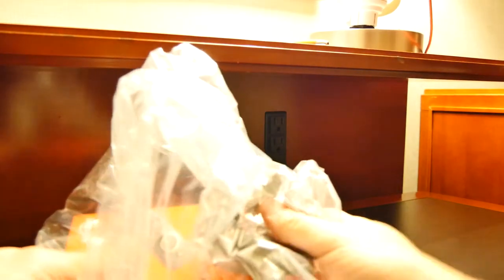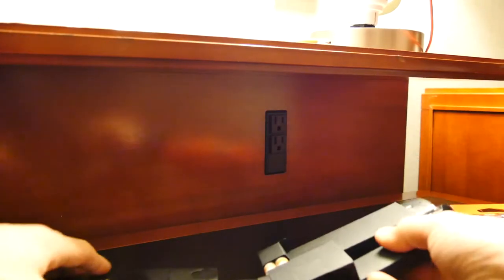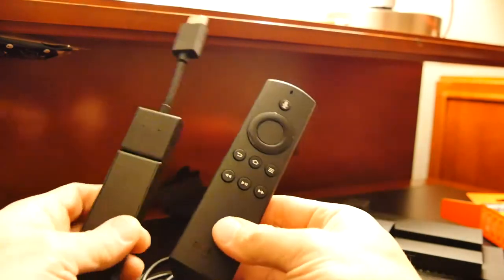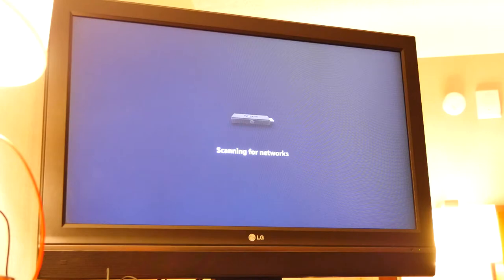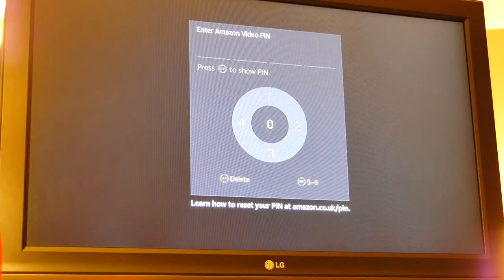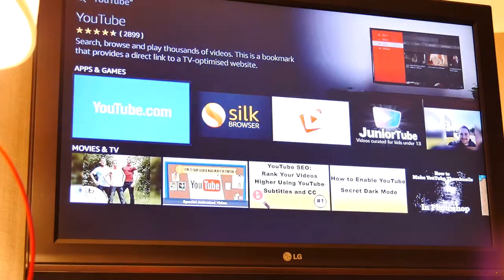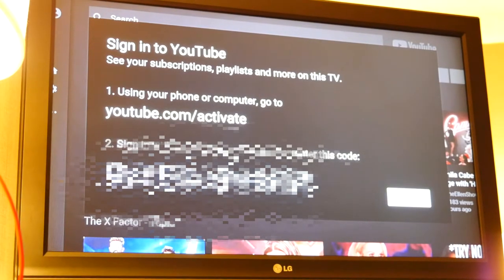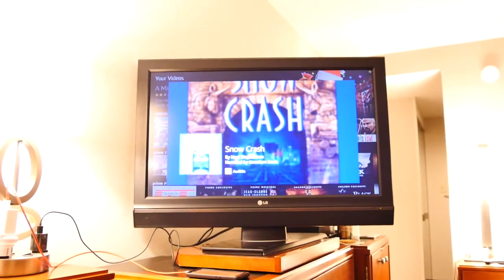Amazon Fire Stick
I bite the bullet and choose a streaming stick with a remote, it was almost the Roku, but I went with Amazon!